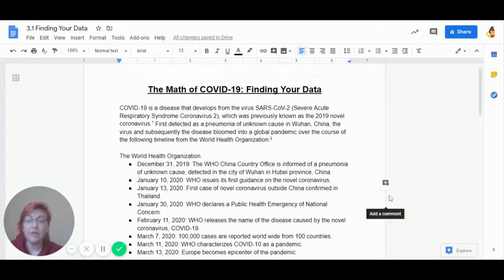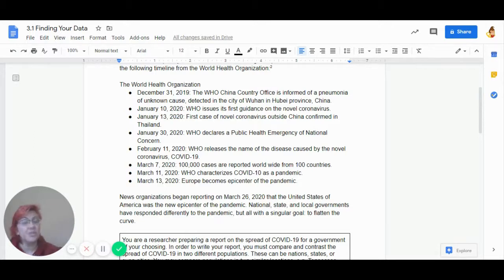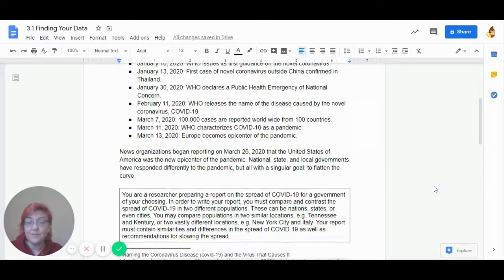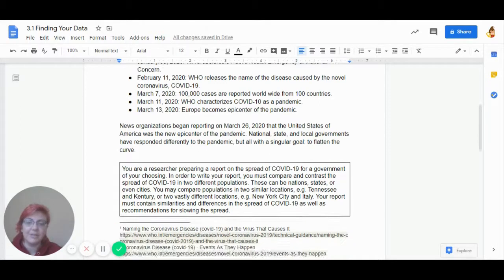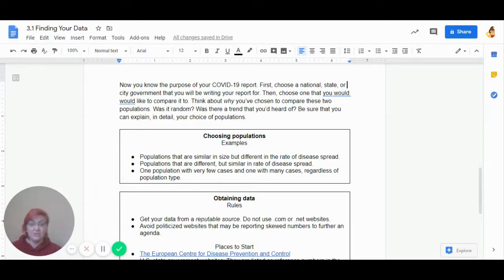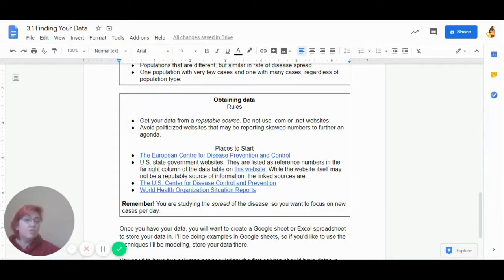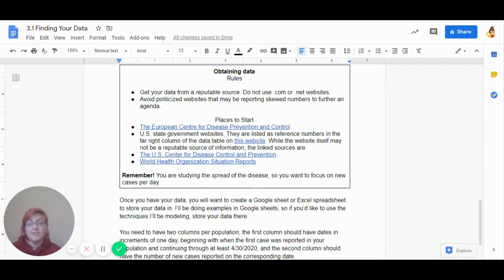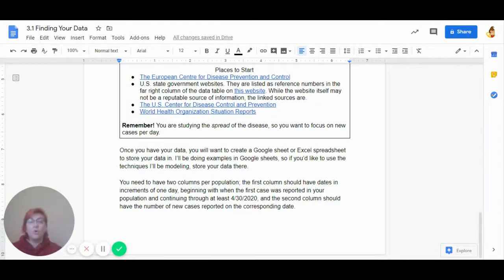3.1 The Math of COVID-19: Finding Your Data